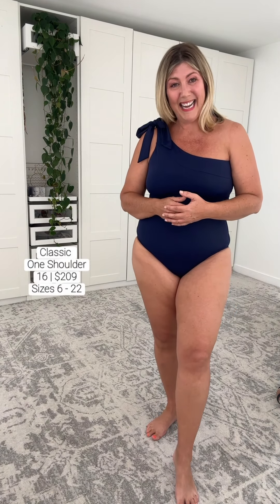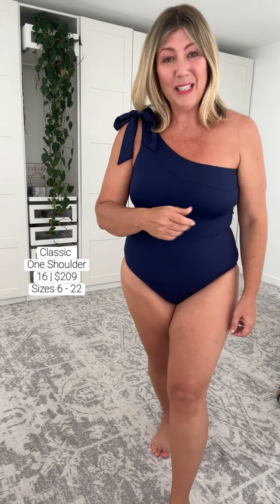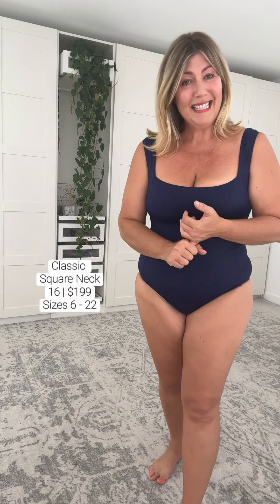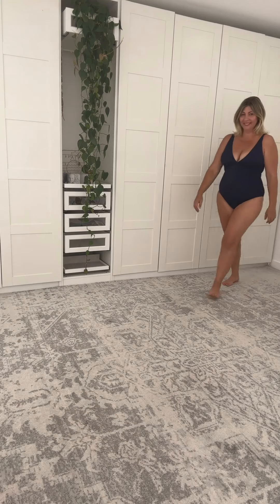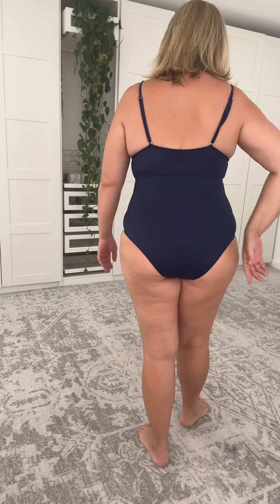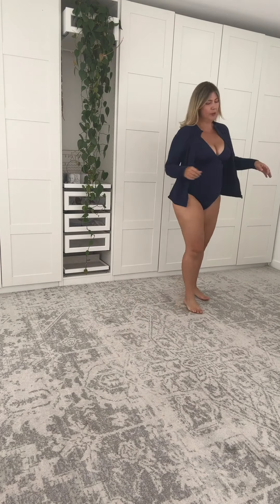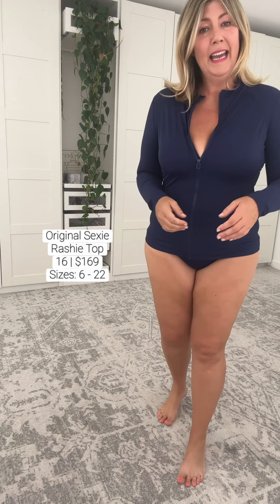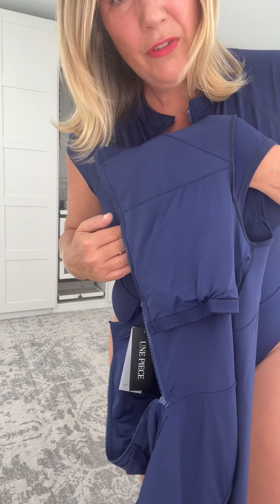Une Piece Feb 23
Video is approved on the following conditions:

Natalie Angel from @letmetrybeforeyoubuy to be clearly displayed in the description box when any still shot or part of the video is used.

Many thanks,
Nat